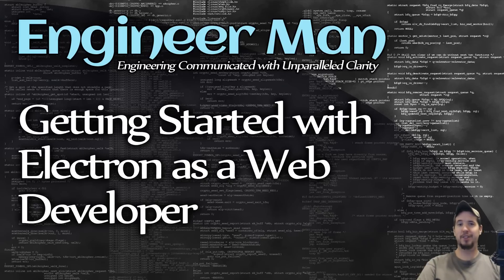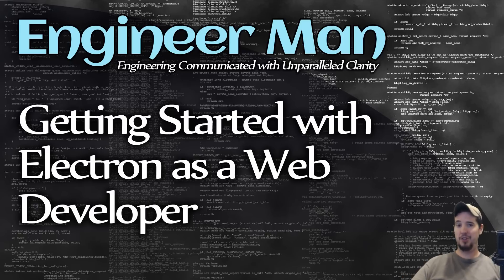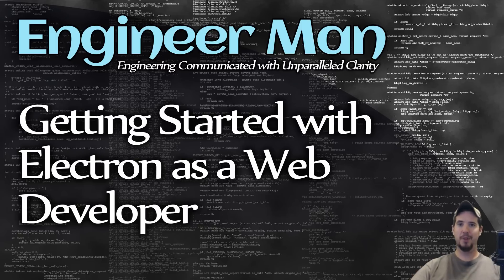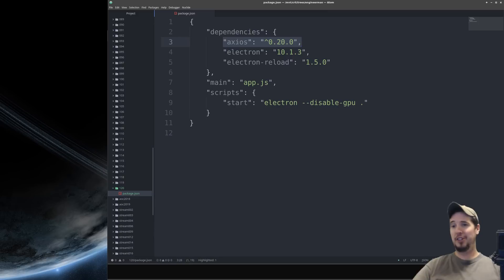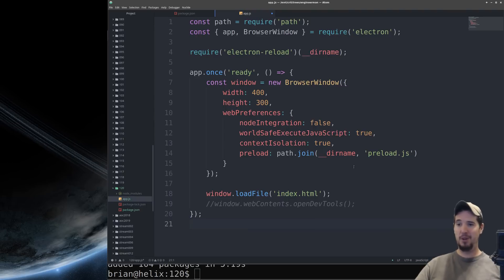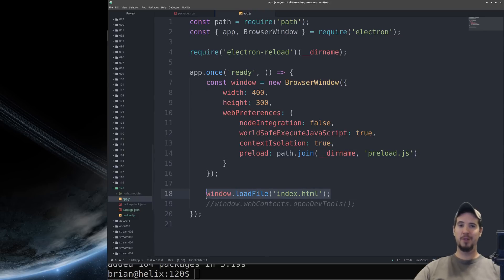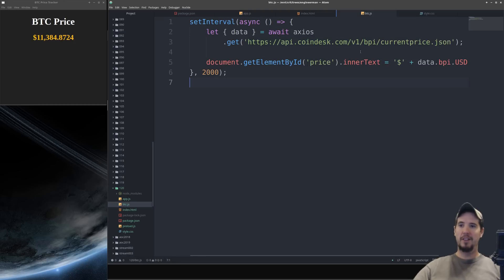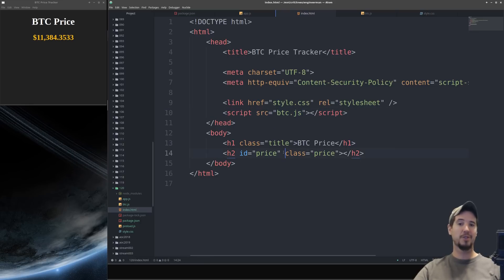Getting Started with Electron as a Web Developer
If you're looking for an easy way to build cross platform desktop applications using technologies that you already know as a web developer, Electron is a very attractive option to check out. You'll find that it's not a whole lot different from normal web applications.